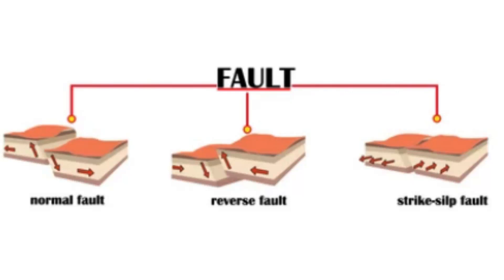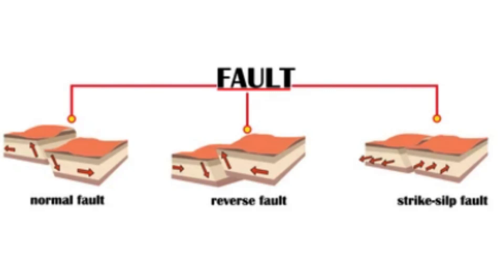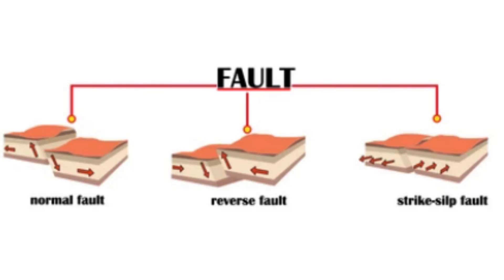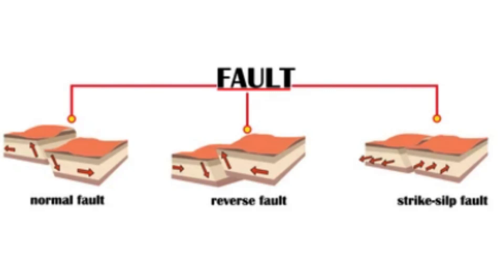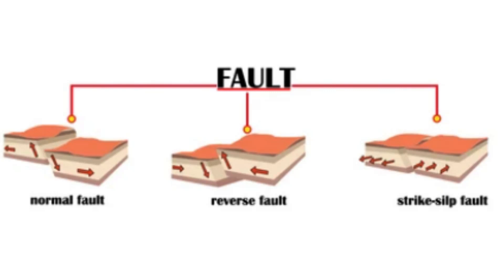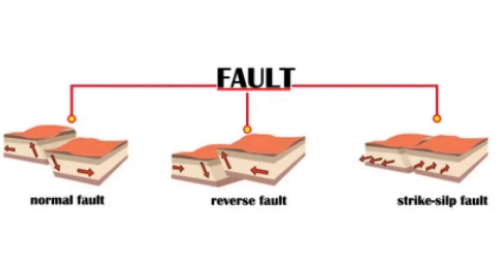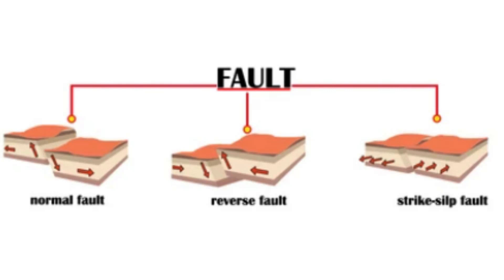What is fault? What are the fault types? What are the effects of faults on people on earth?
What is fault? What are the fault types? What are the effects of faults on people on earth? detailed information is given.